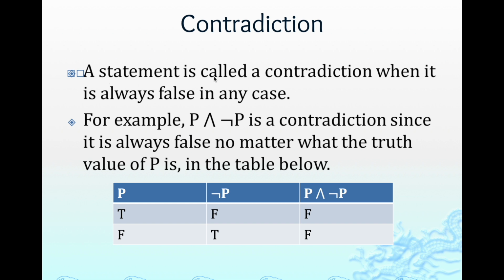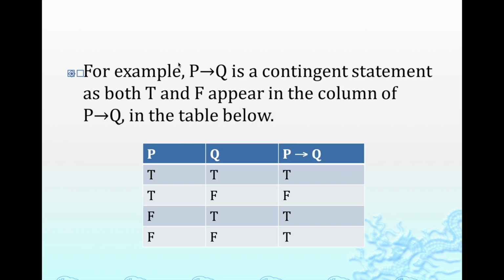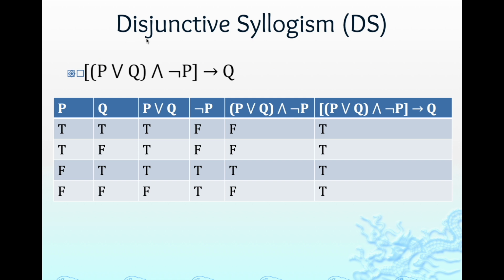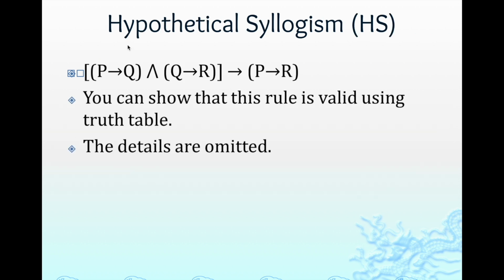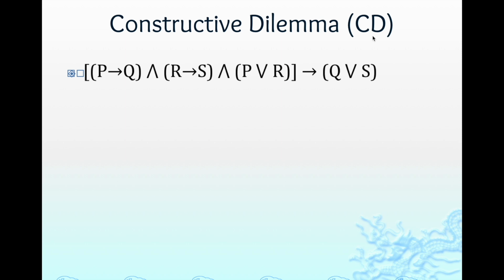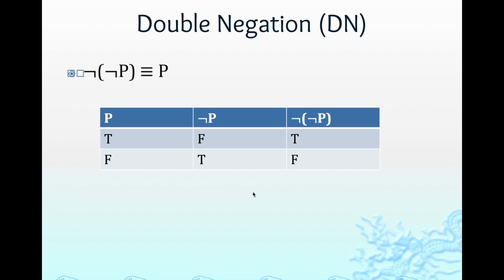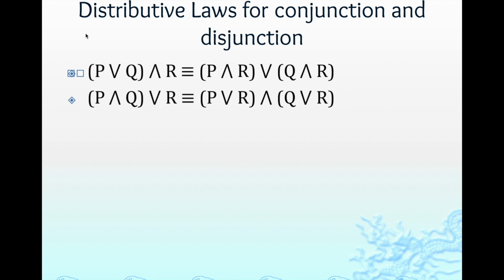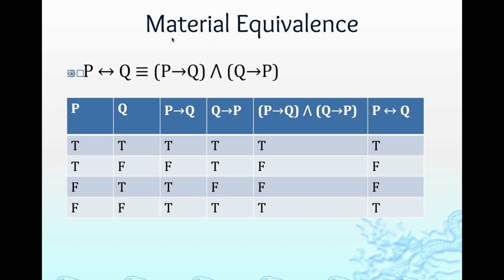Logic Basics (Part 2) – Rules of Inference & Rules of Replacement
In this video, I will talk about the rules of inference and the rules of replacement.
References:
CUHK MATH 1050 lecture notes by Dr. Wing Chung FONG
CUHK UGED 1112 course materials by Dr. CHAN Kin-lok
Wikipedia: Rule of inference
Wikipedia: Modus Ponens
Wikipedia: Modus Tollens